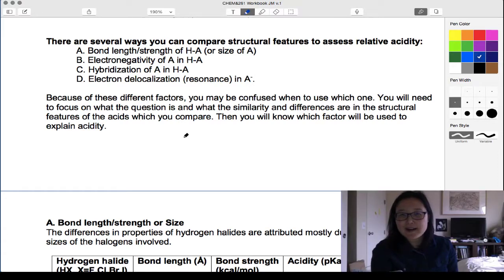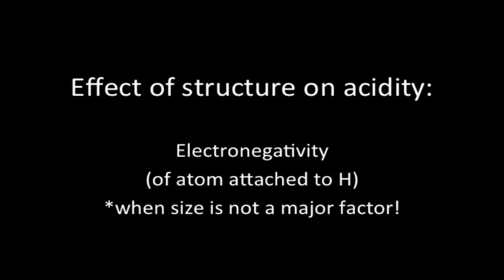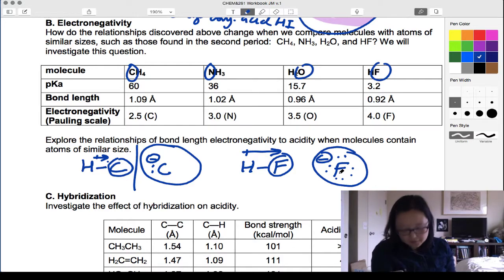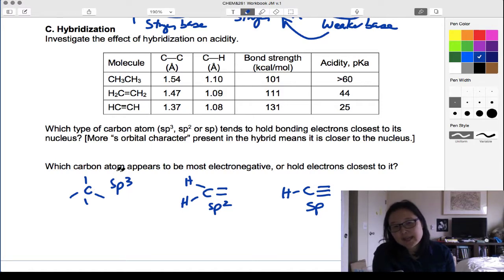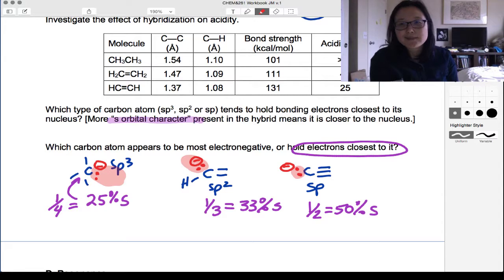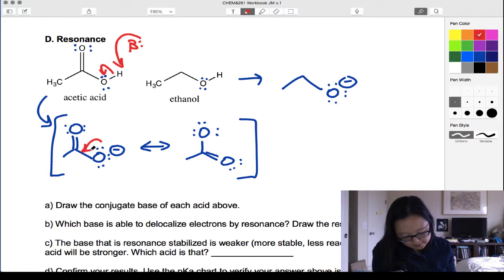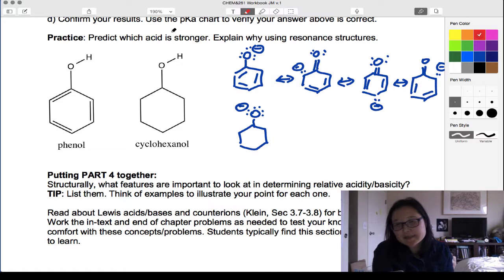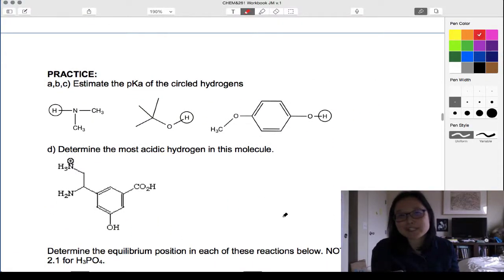Acids and bases 5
More structural effects on the acidity/basicity of molecules:
Size, electronegativity, hybridization and resonance.